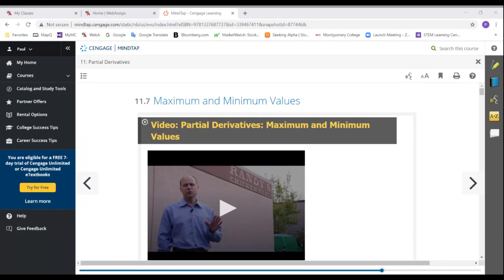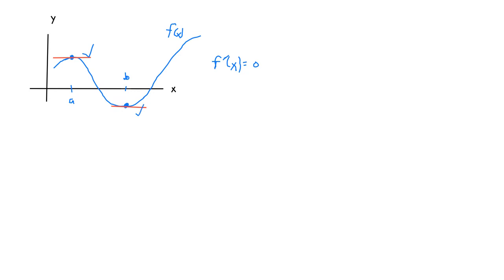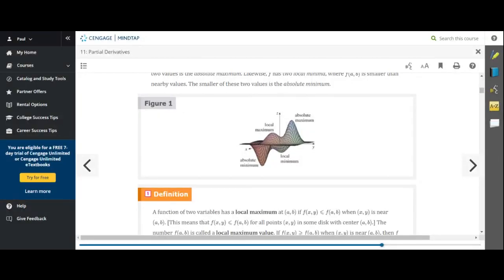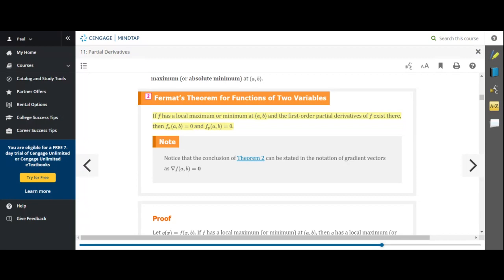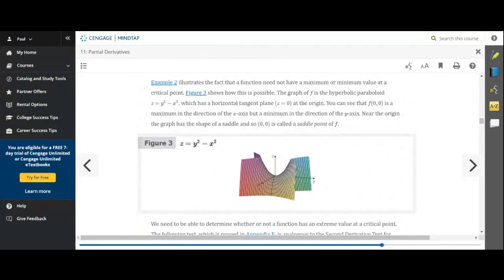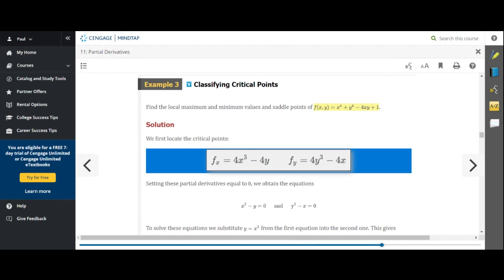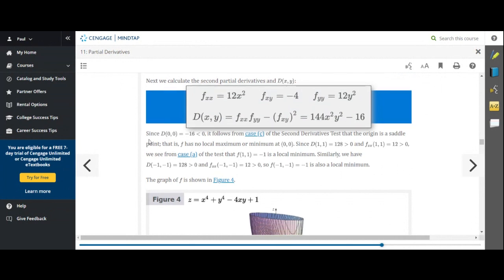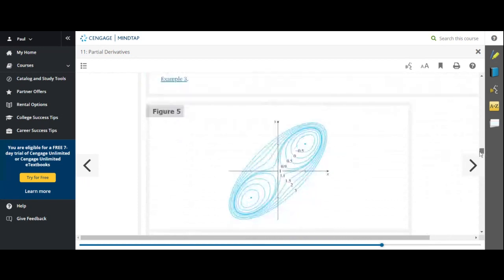MATH 280 CRN 30779 Section 11 7 Examples' Spring 2021